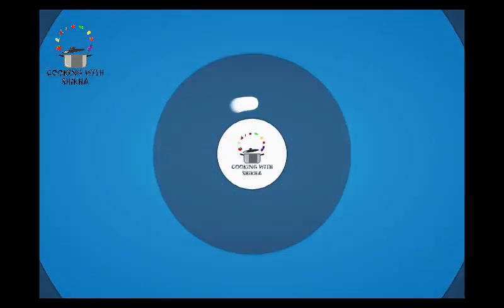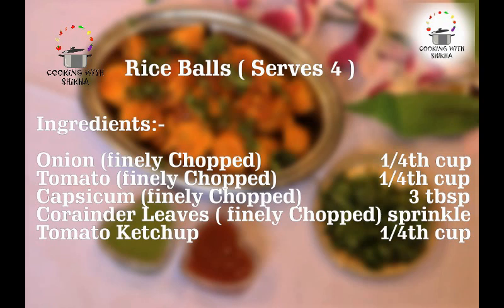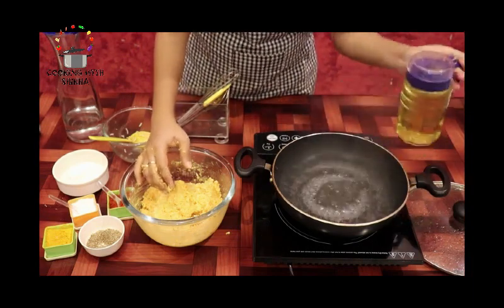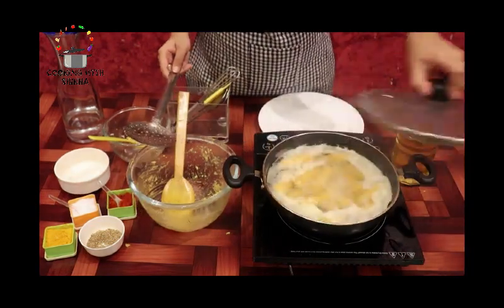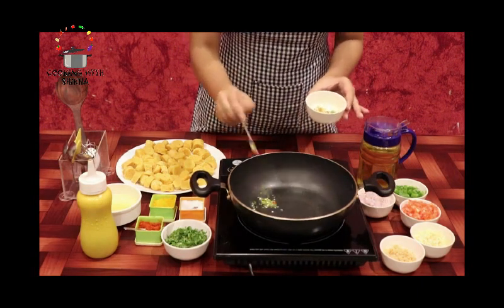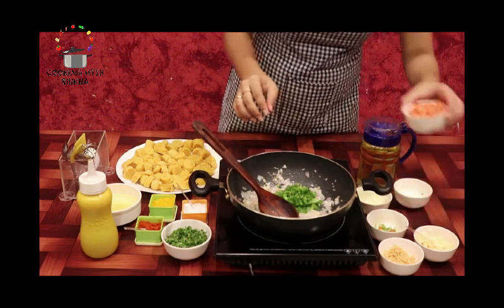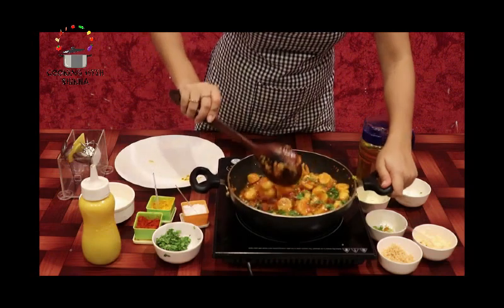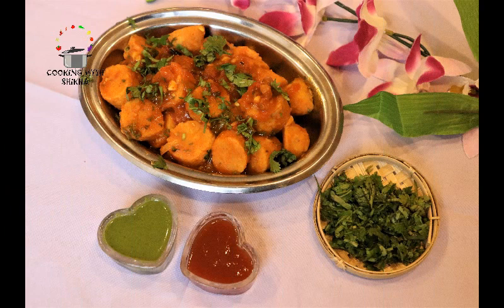Rice Balls - Healthy breakfast recipe using leftover rice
बचे  हुए चावल से बनाए टेस्टी नाश्ता - चावल के गट्टे

Use your leftover rice in the best way to make a healthy and filling breakfast for everyone. Rice balls are so tasty that everyone will love it. You can also pack it for your kid's lunch. The ingredients used in this recipe are very basic and hence trying out this recipe becomes very easy. This is one of my favourite breakfast everytime we have some rice leftover.

If you like this recipe, please hit the like button, comment below and tell me what other recipes would to like to view, share this with your friends and family and please SUBSCRIBE to my channel.